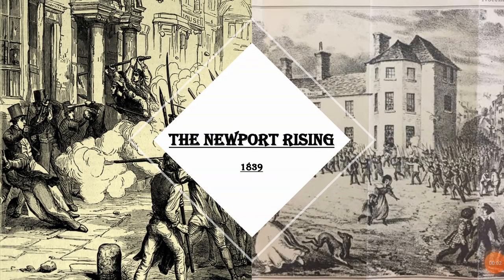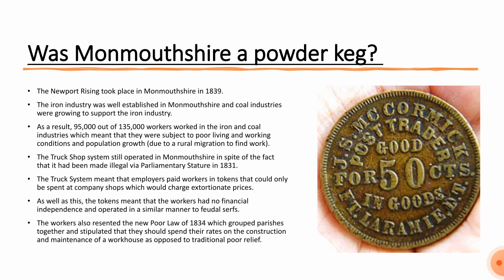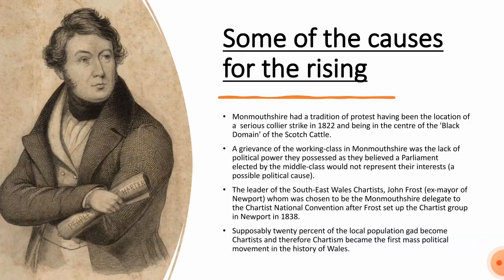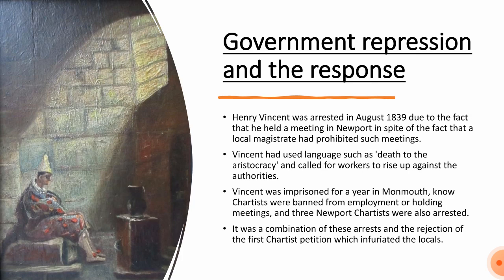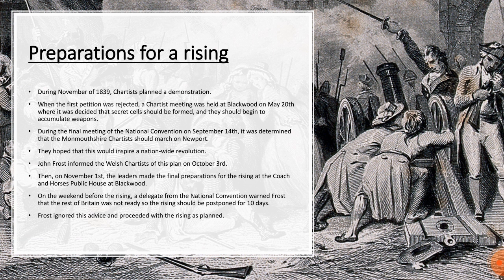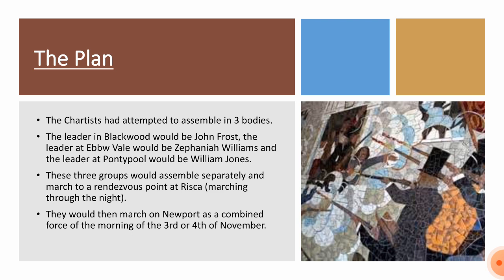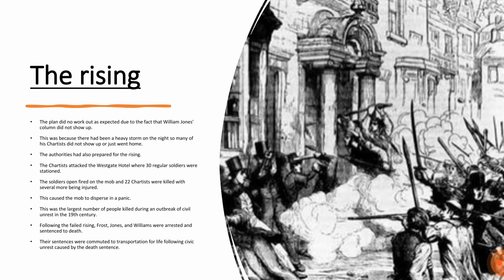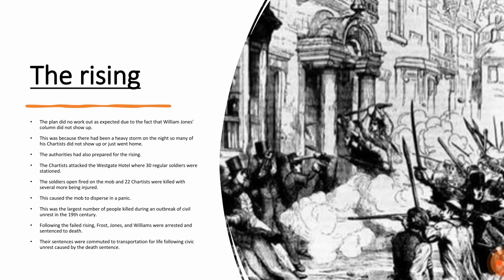A level History The Newport Rising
In this lesson we take a look at the Newport Rising of 1839. it is the first major Chartist disturbance of the 19th century to  note. We will go over the Plug Plot and the Kensington Common fiasco in future lessons.